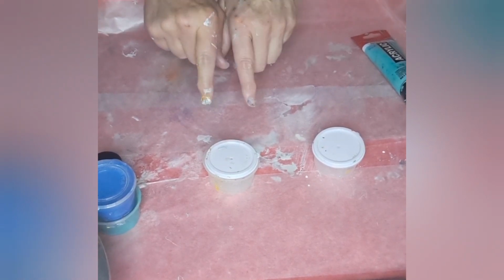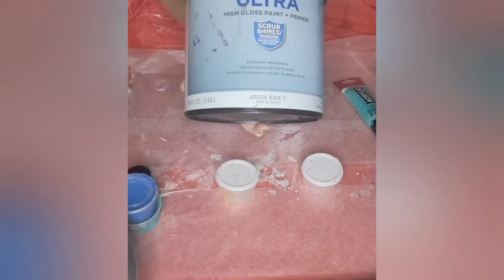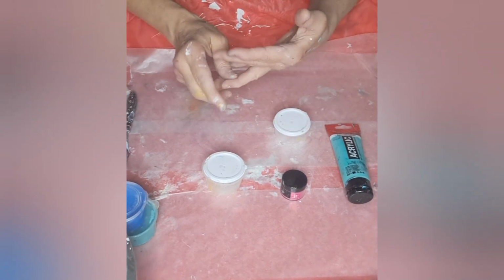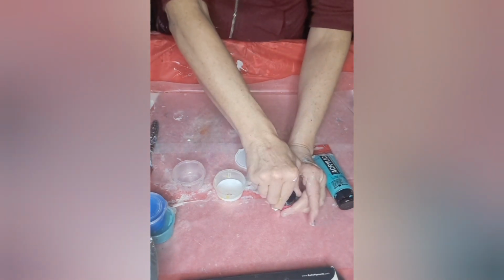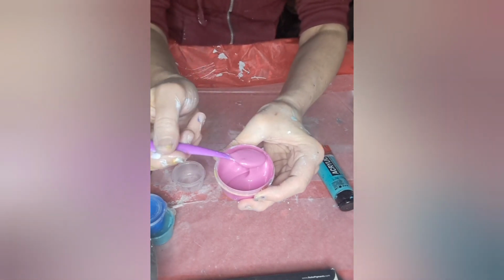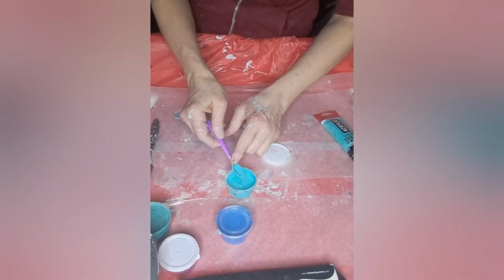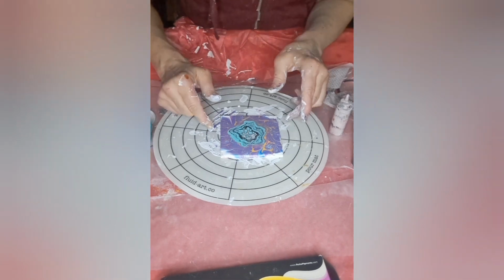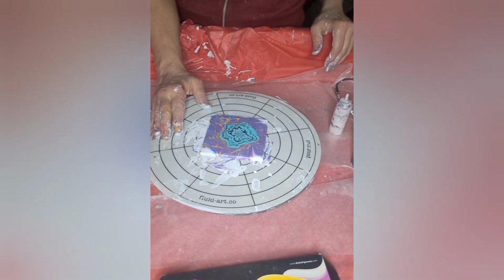#11 UPDATED, EASY STEP BY STEP POURING MEDIUM RECIPE FOR MY BLOOMS USING ONLY 1 INGREDIENT 💜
Hello again everybody, welcome back to my channel.. If some of you have noticed I had to remove my video and tweak it a little.. Right off the bat I want people to know that the original no varnish recipe was done by another YouTube artist who I have given numerous shouts out. to.. This recipe is different because I omitted some ingredients from that version. in no way am I trying to take credit for anything.. I am just trying to help people who are starting out because this is not a cheap technique,to achieve the same results with even less ingredients.. and also please know if you are using the basic recipe and it works for you by all means stick with it This is just another alternative to try if you want but why fix what isn't broken Stick with what you love and know if that is your desire..Art is about beauty and love inspiration passion all beautiful qualities and traits.. I am all about that and nothing else.. And if I can help even one person achieve this goal it was all worth it.. anything I do in my videos I hereby shout out to any and all the amazing artists on here that have inspired me and given me wonderful ideas.. That's what art is about artist helping artists..artists helping people who want to achieve to be an artist.. I came from a very dark place before I started this This has lifted me out of my depression and a shout out to all those who have helped me along the way to find the light the artistic light... So thank you everybody for watching for encouraging me and inspiring me and leaving beautiful comments I'm not perfect and I know I have a long way to go.. but it means so much.. a kind word goes a long way.. So thank you again to everybody..

Blooms are three steps..The pillow paint, Pouring medium for the paints and the cell activator.

My pillow paint I use is Glidden PPG multipro eggshell interior house paint This could be found at home Depot
My pouring medium is Valspar ultra Base C high gloss interior untinted house paint which can be purchased at Lowe's
My thinning agent which I have been using for a long time Even before I stopped using varnish is by ARTECHO flow medium purchased on Amazon 32 oz which is about $17
My cell activator (CA) is always 3:1 ratio three parts Australian floetrol To one part Amsterdam paint of your choice I have not tried all of them but all I have used so far have proved very successful usually titanium white and lamp black or oxide black are the basic choices..

For my pigments I take a 3 oz cup and add about a teaspoon or a tablespoon of the Valspar You can disperse your pigments right in this It may look a little strange or not as it should but give it time it will and please use a mask when using pigments.. I stir it very slow until it's dissolved pretty much and then I add more always add a little at a time until it's about halfway full and let it sit if you can use it the next day if possible as it needs time to kind of marry or blend into the pouring medium... My tube paints and fluid pretty much are the same thing You're tube pains tend to be a little thicker So if you need to thin which I haven't found this to be the case yet you can use a little flow medium it will not mess with anything in your paints.. You want the consistency to be a 3 second trace in your cup.. If you find that the color is a little too thin you can always add a little tiny pea size amount of gloss gel medium maybe even a little less This stuff goes a long way a little tiny bit.. I have yet to even use flow medium because the Valspar is very thin compared to the BEHR and in some areas it could be thicker depending on where you live.. I really hope all this helps..

 Please if you like my videos please like share and subscribe to my channel and hit the notification bell that will let you know when future videos come up and please leave me a comment if you have any questions or you even want help with anything.. Thank you again to all you amazing people

and also if you get a chance here are some more amazing artists that are not only artists but amazing people and friends who keep it real who are shining examples for me please check out their channels and subscribe show them a lot of love because that's what they are about 💜

Thank you again guys and looking forward to seeing you again soon.. and just to let everybody know.. since I have been a young child and I was getting ready to say goodbye to someone… this was a simple cute saying of mine Peace out and I will see you when I see you all. 🥰💜